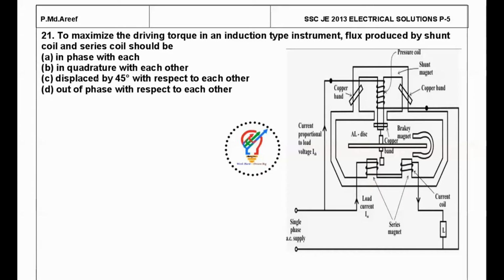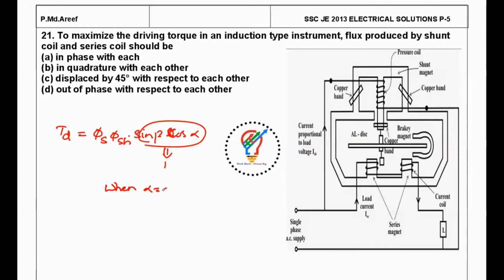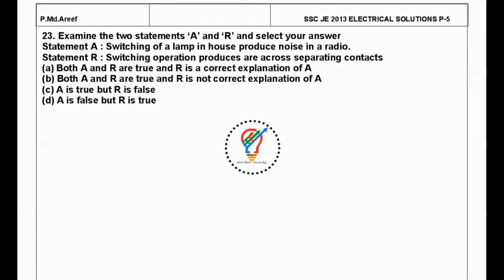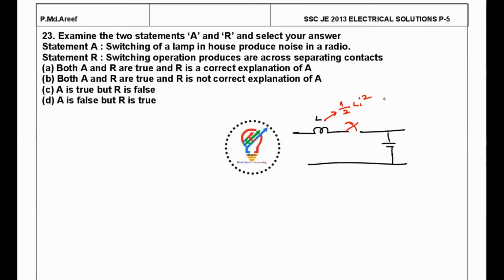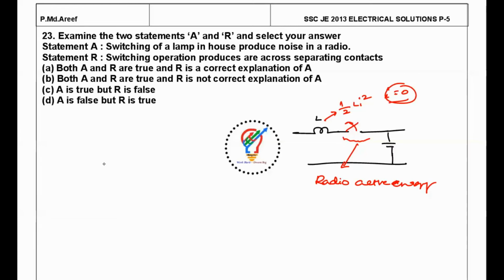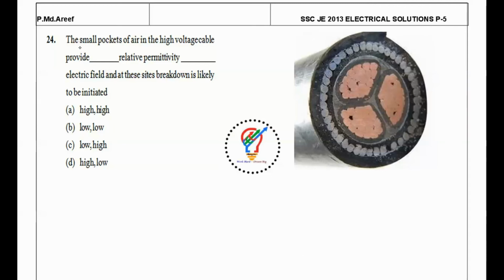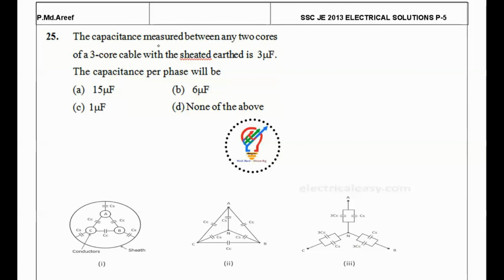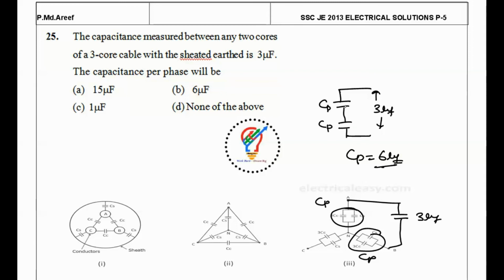SSC JUNIOR ENGINEER (ELECTRICAL) SOLUTIONS 2013 PART 05